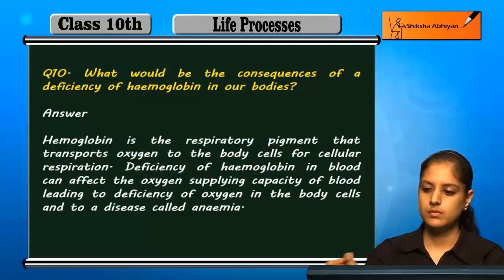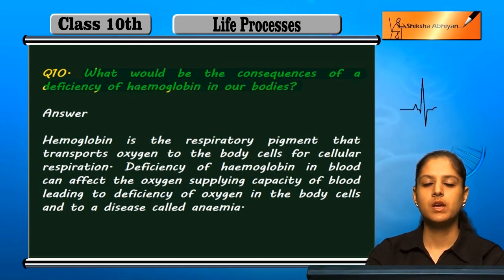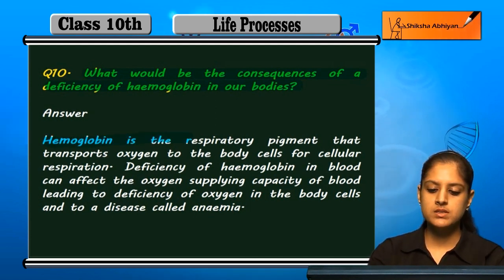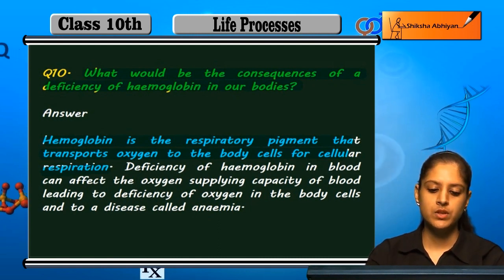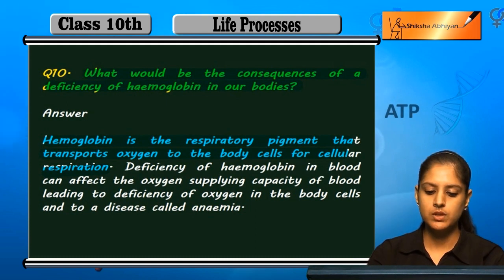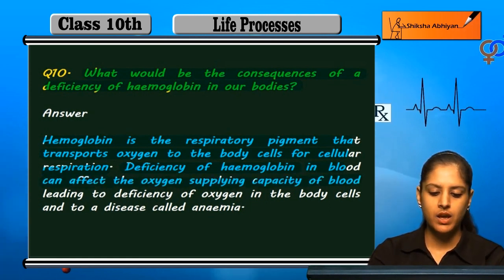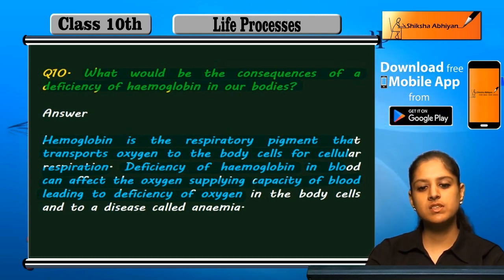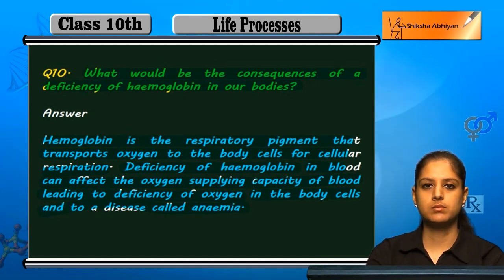Q10 Consequences of deficiency of haemoglobin in our bodies.